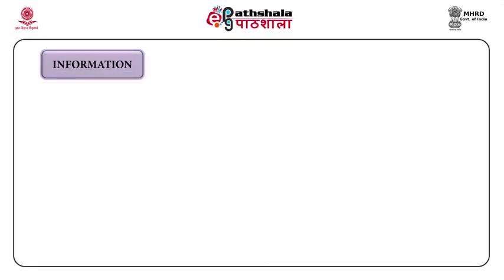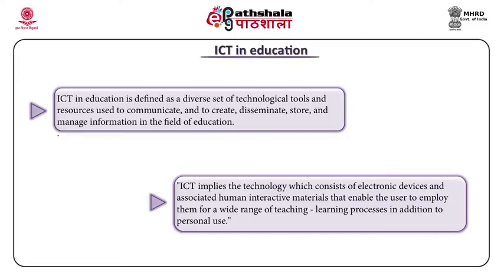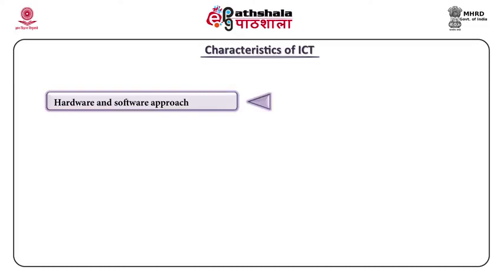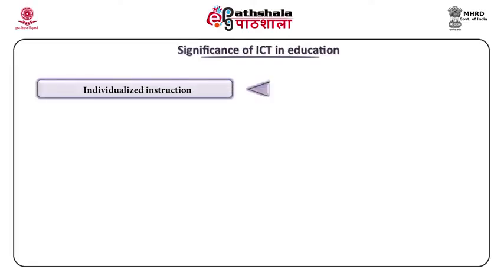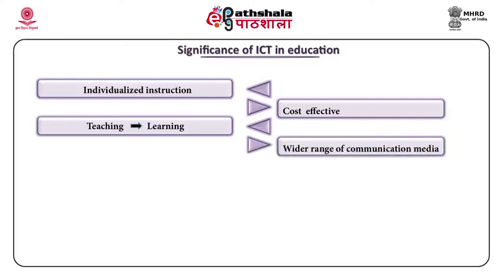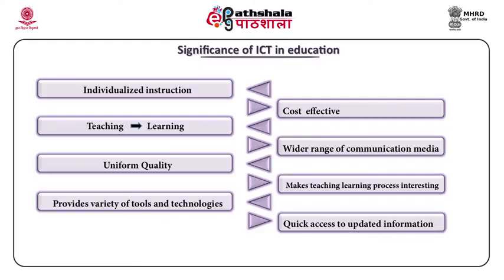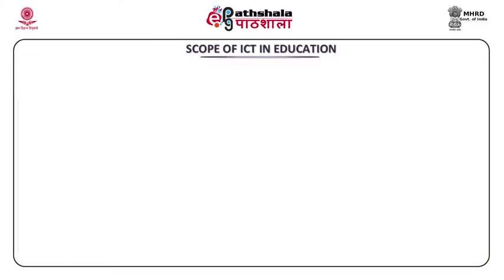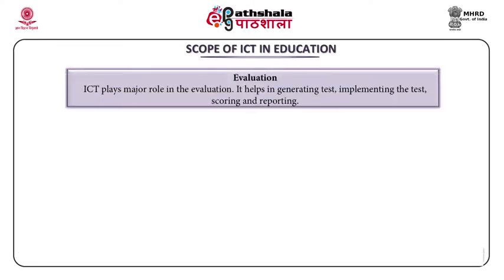Concept of information and communication technology AE